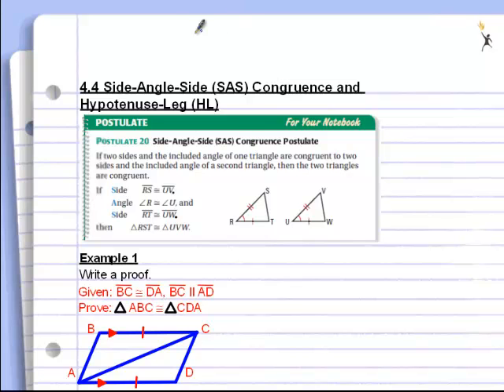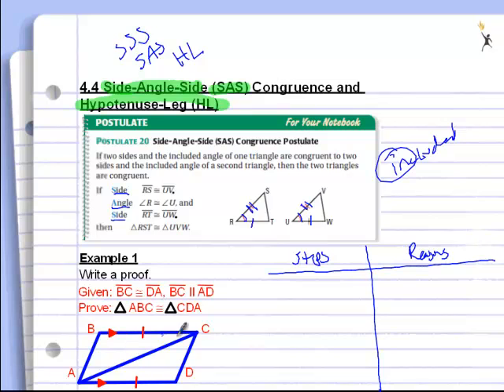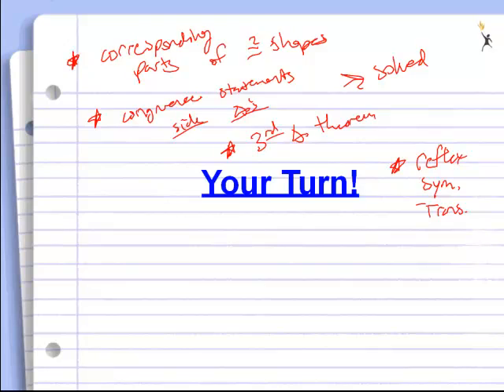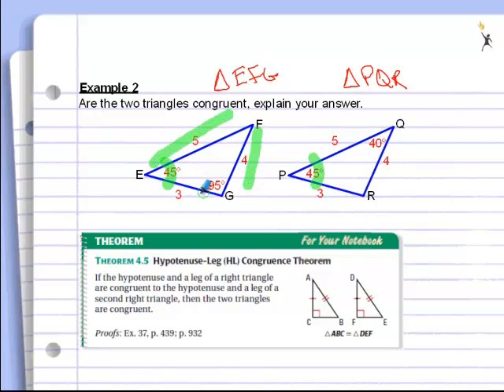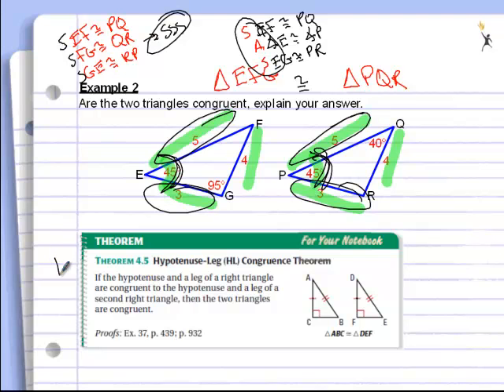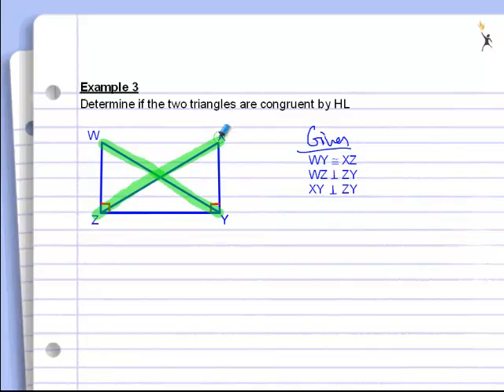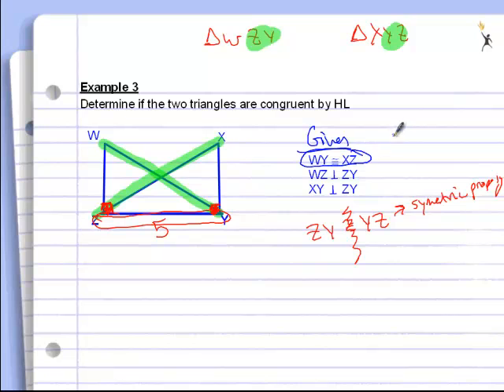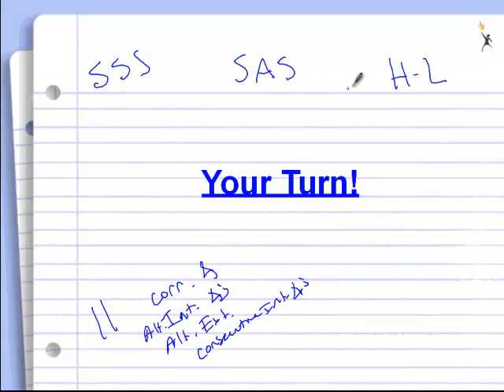Geom 4.4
geometry notes